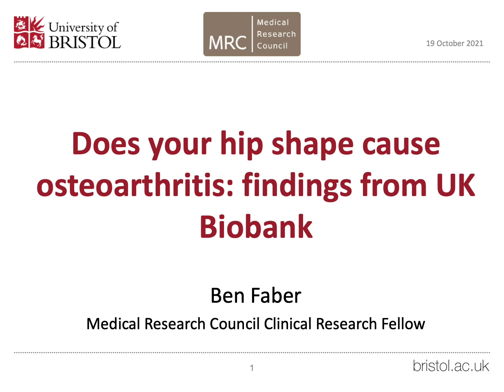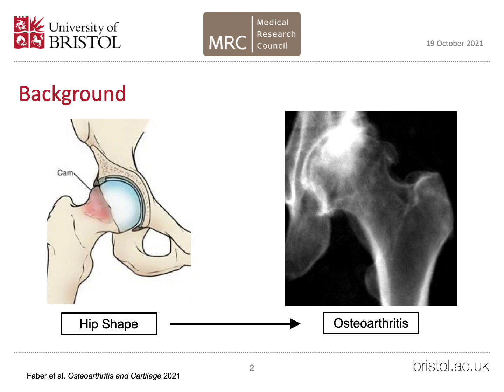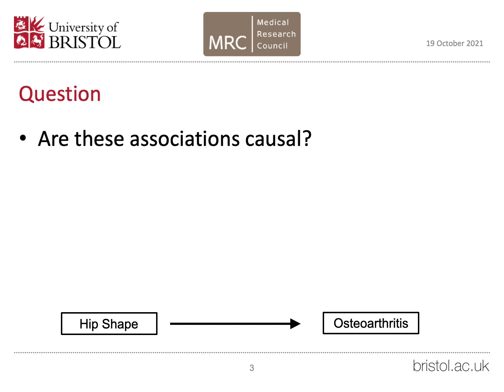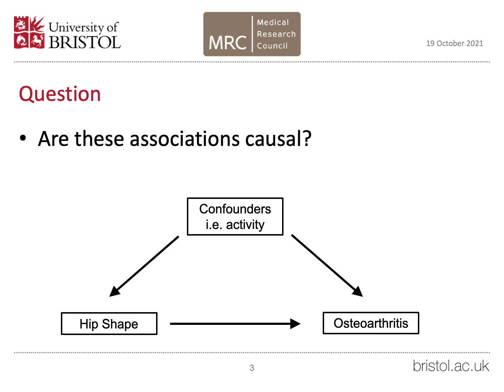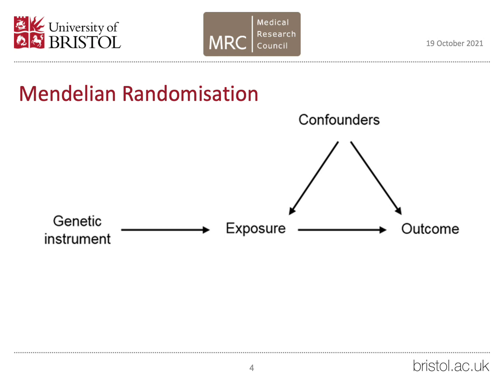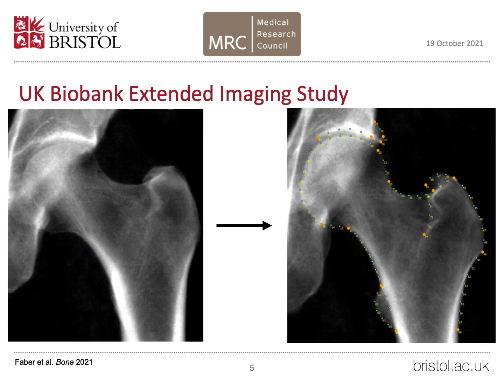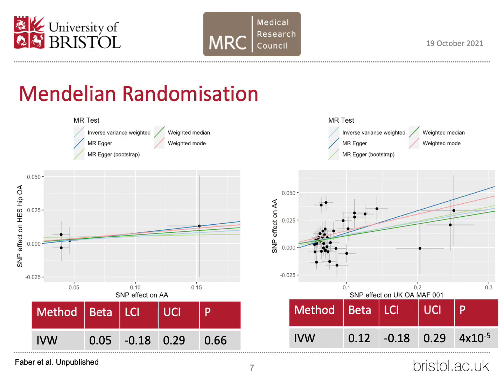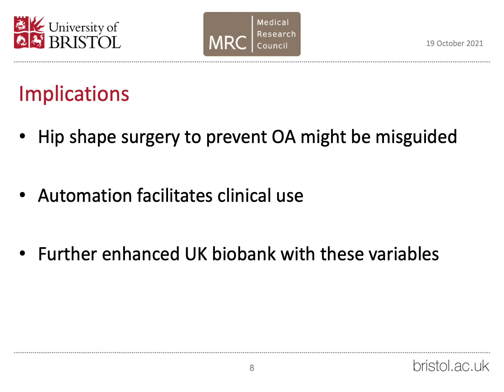Ben Faber - thesis in three minutes - UK Biobank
Does your hip shape cause osteoarthritis: findings from UK Biobank